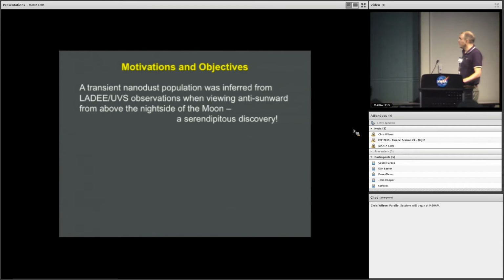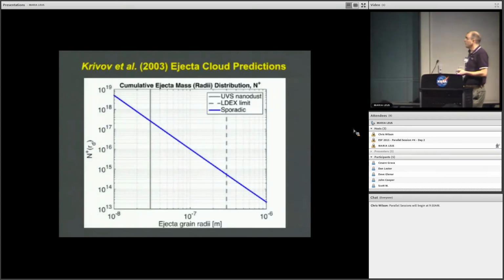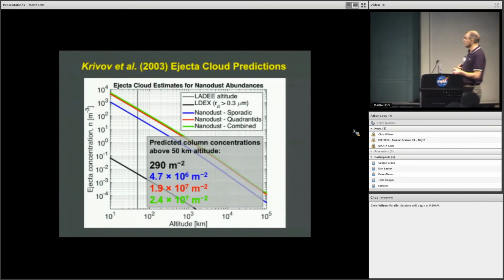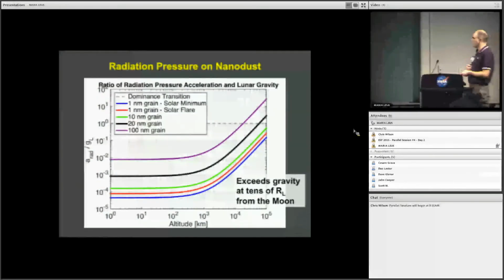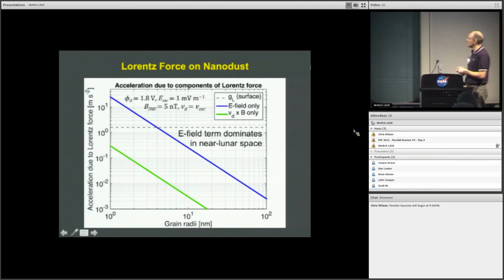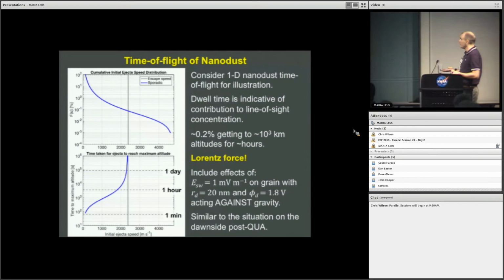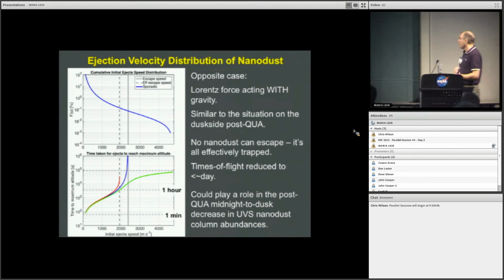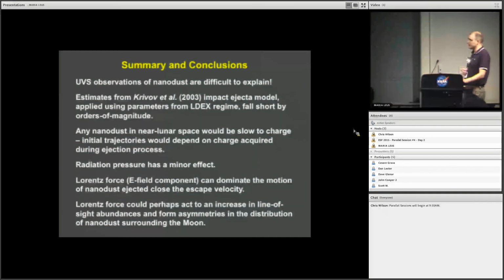NESF 2015: Tim Stubbs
On the dynamics of nanodust in the near-lunar space environment
Tim Stubbs